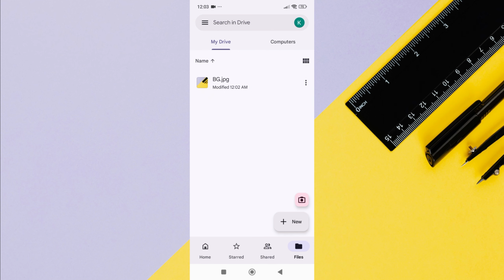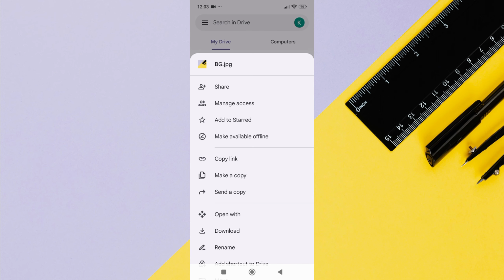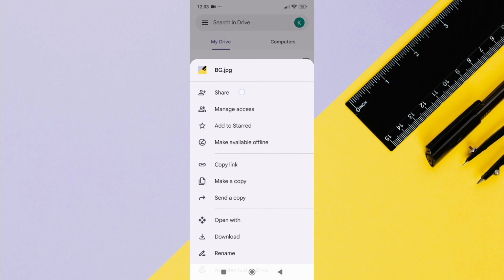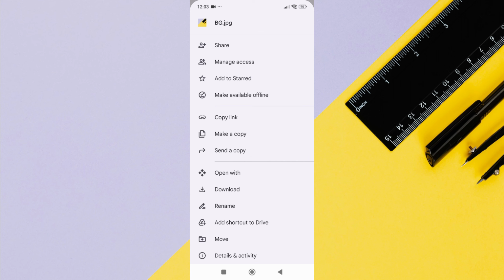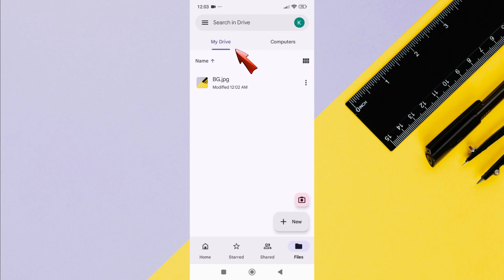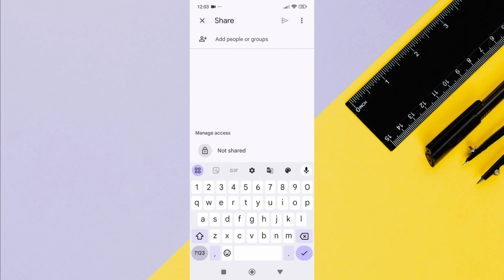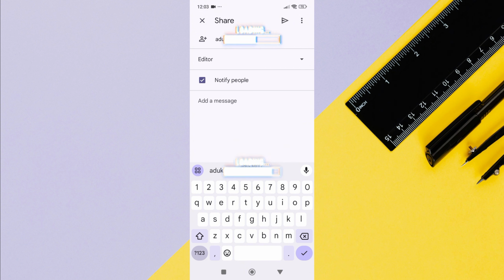How to Share Files from Google Drive on Android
How to share files from google drive on android - One of the advantages of google drive is the share feature that can help you to easily send a file.

You can share all files and folders with everyone so that they can be accessed and even downloaded by others.

How to share files on google only needs a few simple steps. You just need to change the file permissions in the file settings on the drive.

Make file access public, after that, copy the link and share it with others.

*this video is related to :
how to share files from google drive
share files from google drive
how to share file on google drive android
how to share files by google drive
google drive.